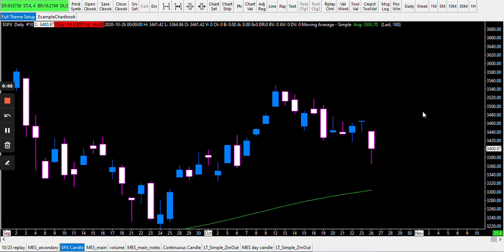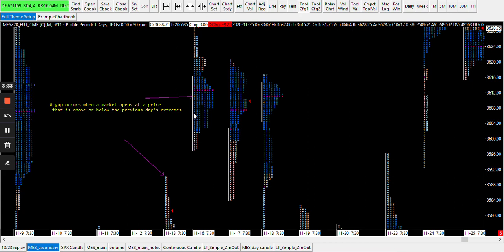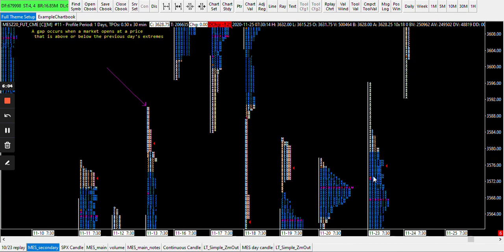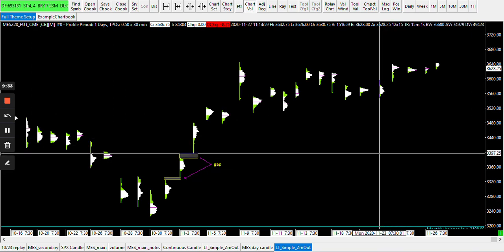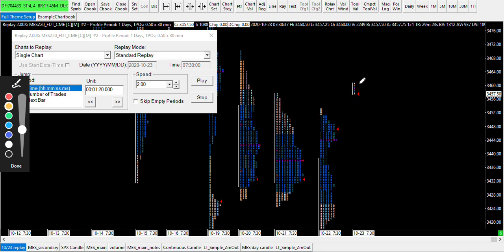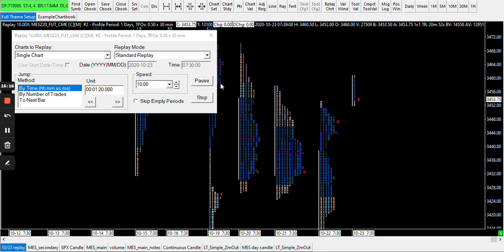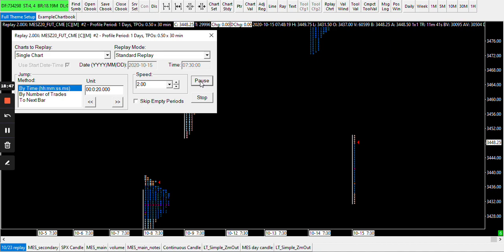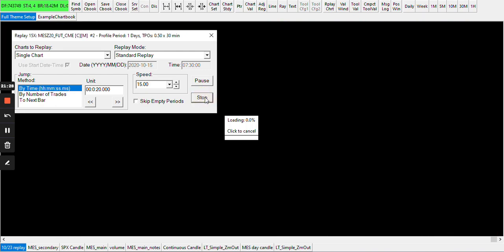Gaps in Trading: How to Identify + How to Trade, with Analysis Using Market Profile.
Interested in learning more about the TPO Profile? Click here for my course with 6.5 hours of video education